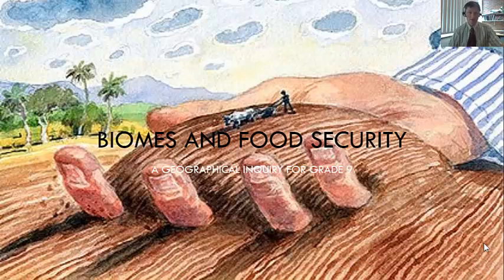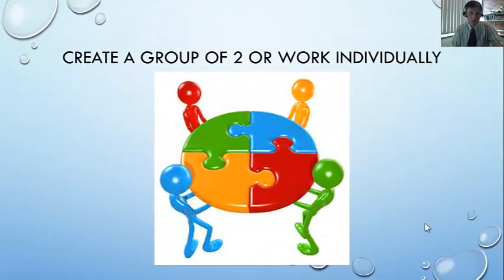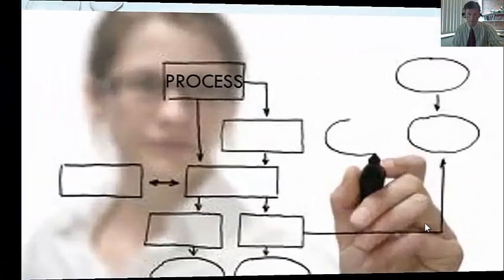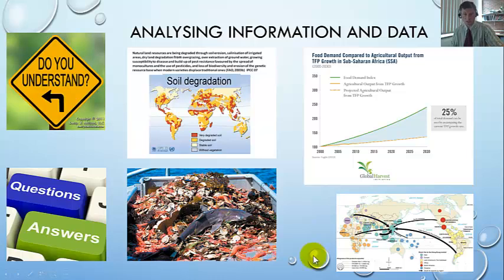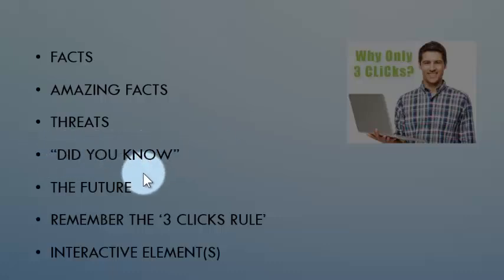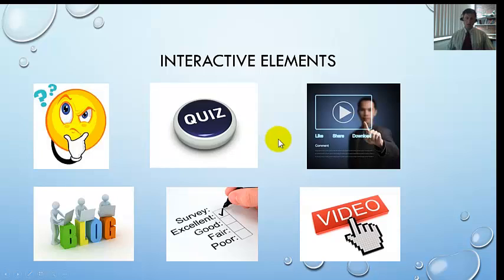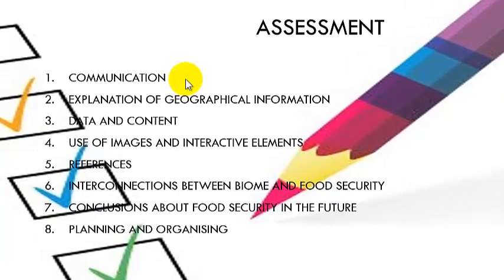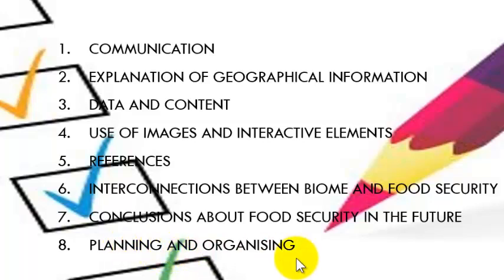Biomes food security inquiry presentation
Importance of a biome as a producer of food.
What are the current threats to food production?
Suggest ways of managing this biome in the future.